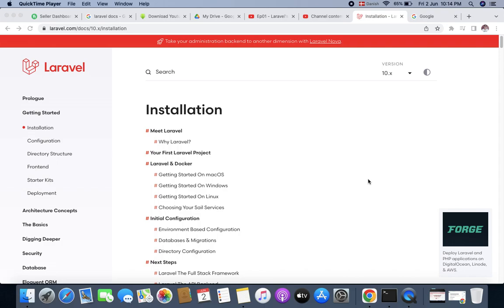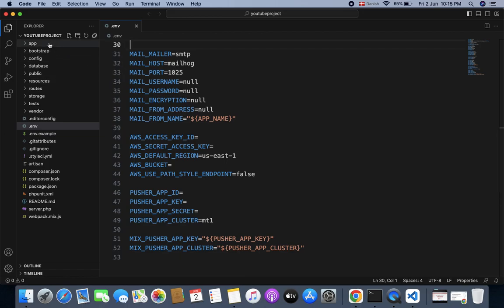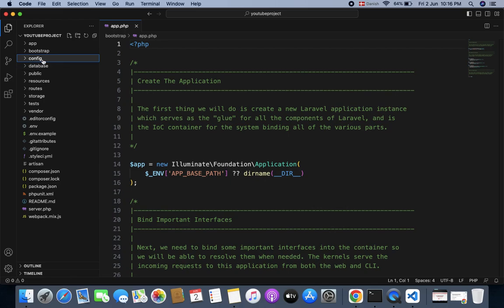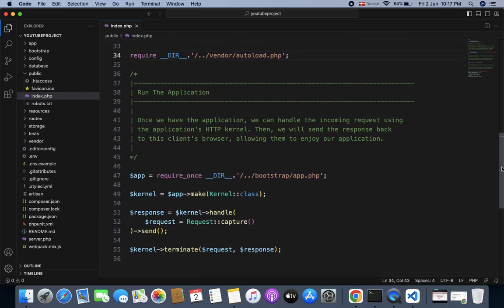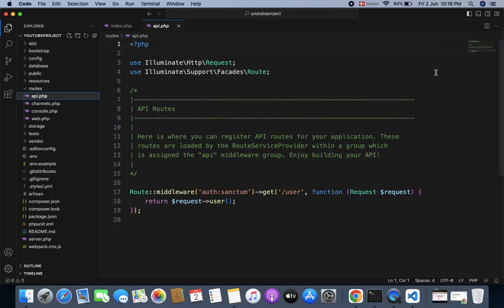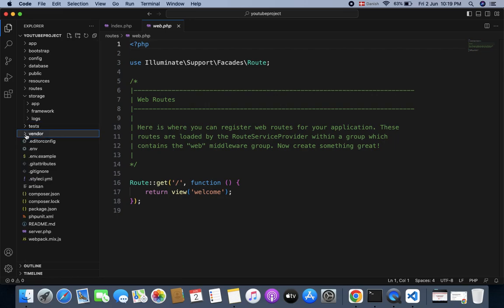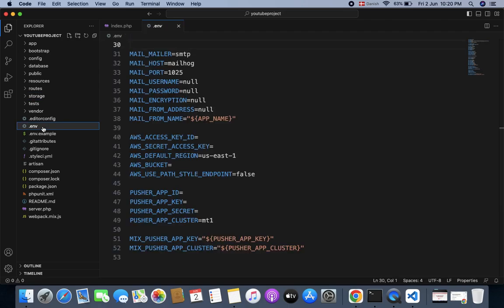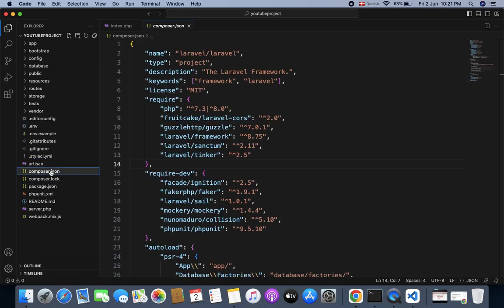Get A Quick Overview Of Laravel's Directory And App Structure!